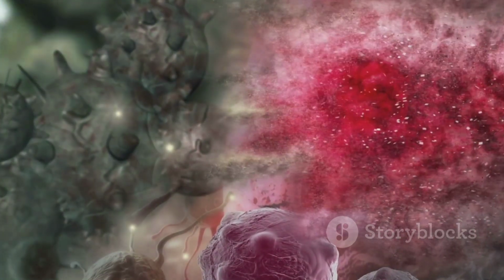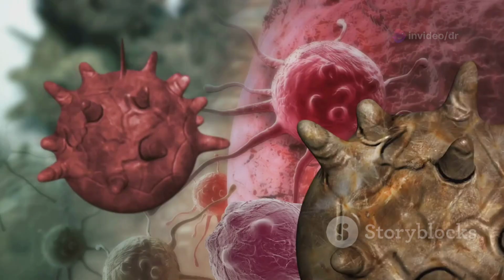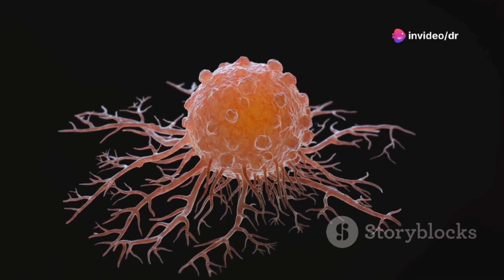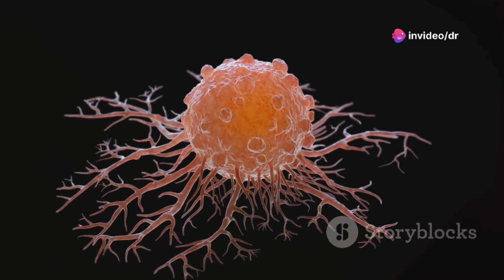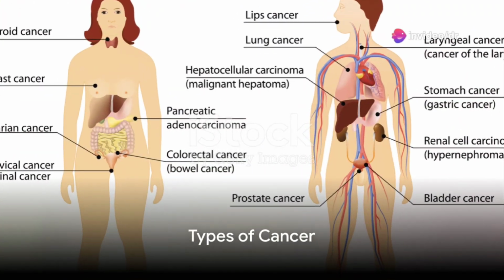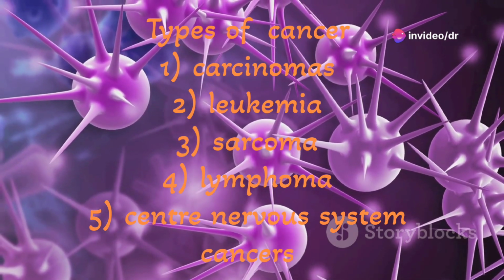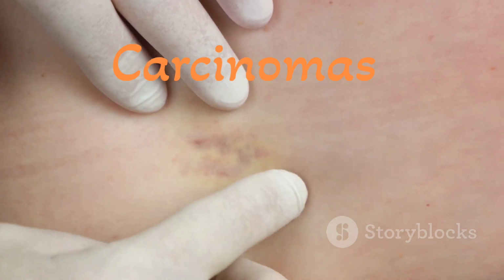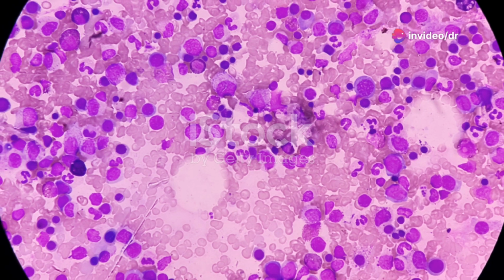कैंसर क्या होता है? કેન્સર શું છે?What is 🦀 cancer?motivation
आम तौर पर, कैंसर के इलाज के लिए ये तरीके अपनाए जाते हैं:

सर्जरी, कीमोथेरेपी, रेडिएशन थेरेपी, हार्मोन थेरेपी, इम्यूनोथेरेपी, स्टेम सेल ट्रांसप्लांट्स, टारगेट थेरेपी.

डॉक्टर, कैंसर के प्रकार, स्थान, या अवस्था के आधार पर इलाज का विकल्प तय करते हैं. एक ही चरण के कैंसर का अक्सर एक जैसा इलाज किया जाता है. उदाहरण के लिए, स्टेज 1 कैंसर के इलाज में आम तौर पर सर्जरी शामिल होती है.

इसका मकसद सिर्फ़ जानकारी देना है. स्वास्थ्य से जुड़ी सलाह या जांच के लिए, किसी पेशेवर डॉक्टर से बात करें